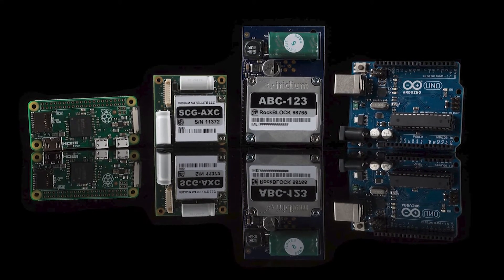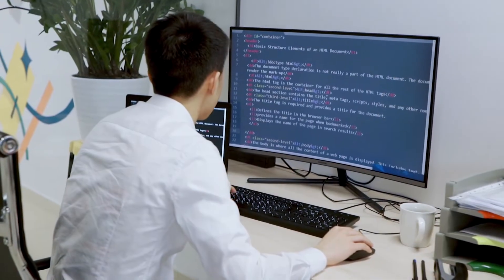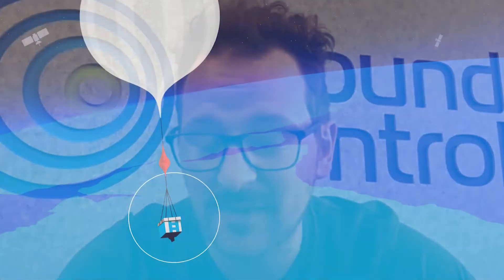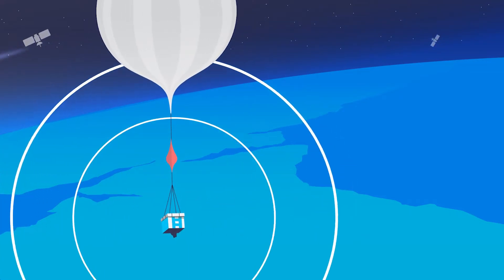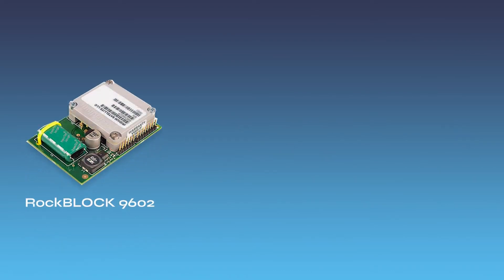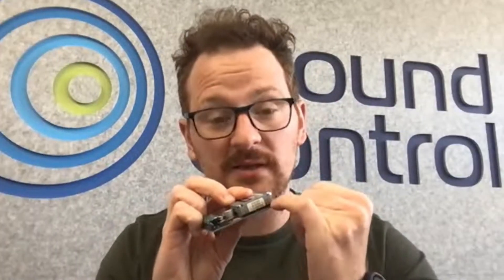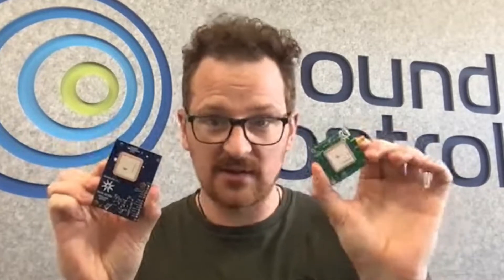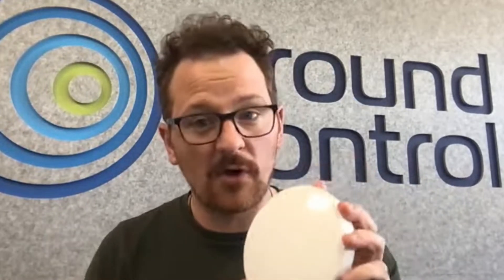Ground Control | Product showcase: RockBLOCK series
In our latest product showcase, you'll be introduced to the RockBLOCK product suite. RockBLOCKs are transceivers that you can use to send and receive short serial messages, through the Iridium satellite network and back to Earth. They deliver plug-and-play satellite communication, meaning if you have a clear view of the sky, your solution / project stays connected.

The RockBLOCK devices host either an Iridium 9602 or 9603 satellite modem and provide it with an antenna, its power supply requirements and expose the modem’s serial interface via a breakout connector.

Leveraging the Iridium Satellite network – specifically, ‘short burst data’ (SBD) – RockBLOCKs are connected to a sensor and send this data to 1 of 66 satellites within the Iridium constellation. The satellite then relays this data through the constellation until it’s within transmission distance of Iridium’s ground stations (this takes fractions of a second!). Finally this data can be viewed either in our web portal, or set up to automatically relay this information to email, several email addresses or direct to a web service.

Although SBD only equates to message sizes around 340 bytes up and 270 bytes down, it’s ideal for many IoT applications, including weather balloons, data buoys, UAVs and more. It’s also relatively low cost, and can be purchased on a pay-as-you-go basis, or contracted, which delivers flexibility for developers and educators while testing.

From conservationists tracking lions in Namibia; educators and meteorologists releasing high altitude weather balloons; to oceanographers measuring waves, wind speeds and temperatures via data buoys... The small and robust RockBLOCK can help you.

We hope this video serves as a good overview of the RockBLOCK product suite and a few of the projects its already supporting.

0:00 - Intro
0:21 - The Iridium Satellite Network
0:38 - What is the RockBLOCK Series?
0:55 - What is the Iridium SBD service?
1:46 - The RockBLOCK Product Series
2:00 - The RockBLOCK 9602
2:20 - The RockBLOCK 9603
2:40 - The RockBLOCK Plus
3:29 - RockBLOCK Real World Applications
4:40 - How to work with us